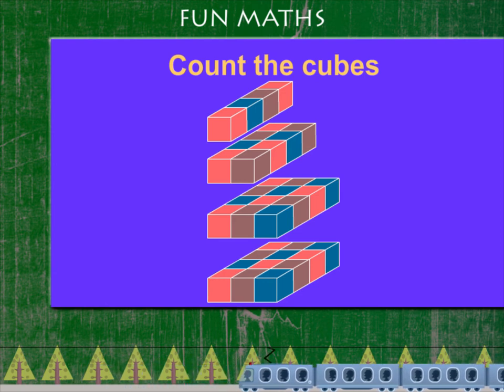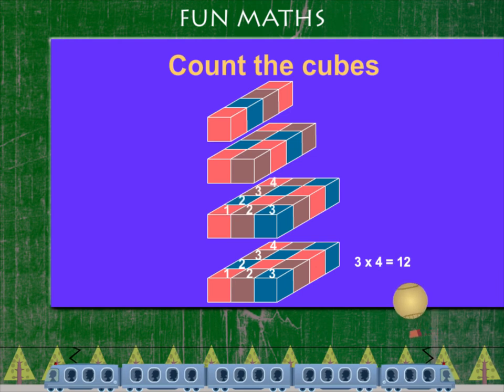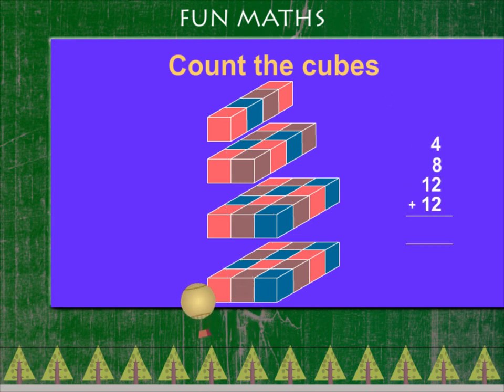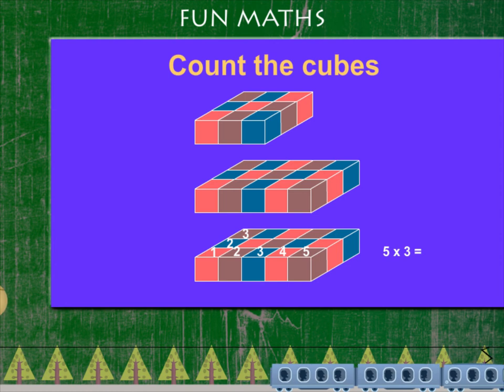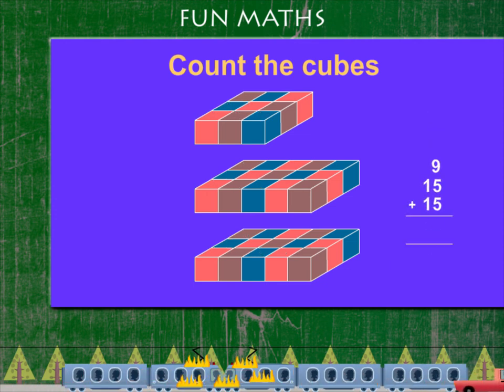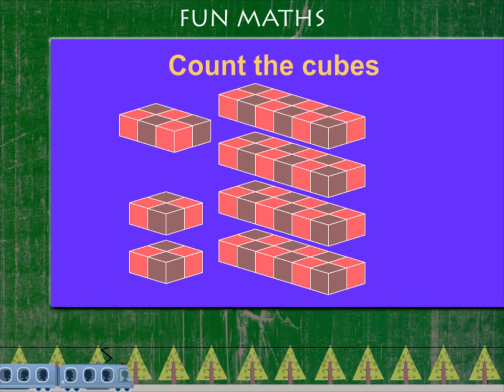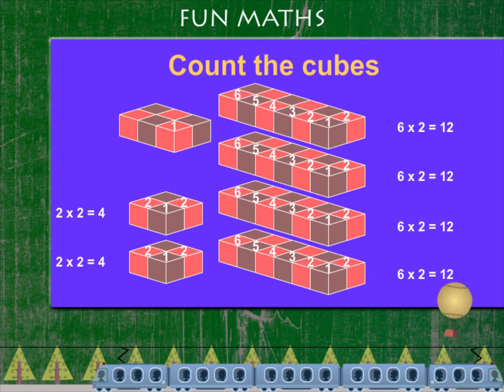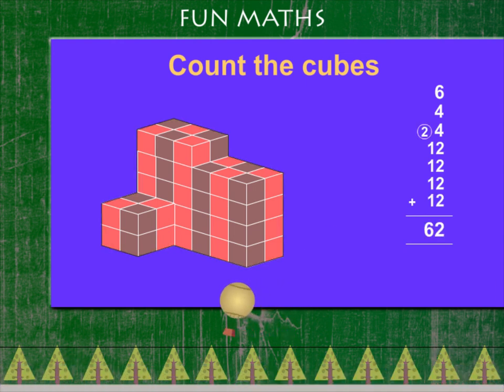Fun maths U-8 class.4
TOPIC  : MATHS ( FUN MATHS  U-8 )
CLASS : 4
 BY        :  DIGI NATURE